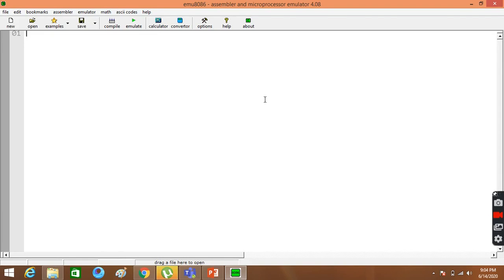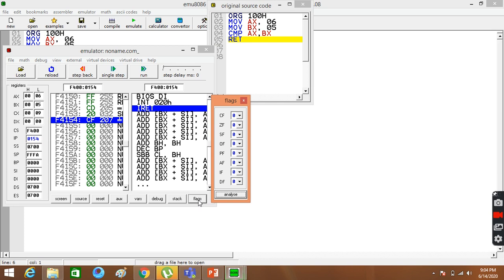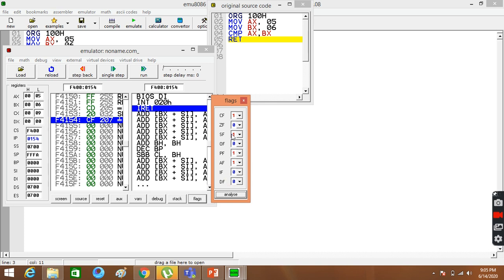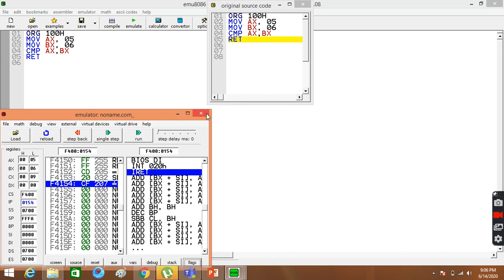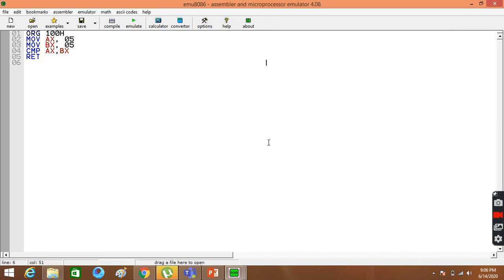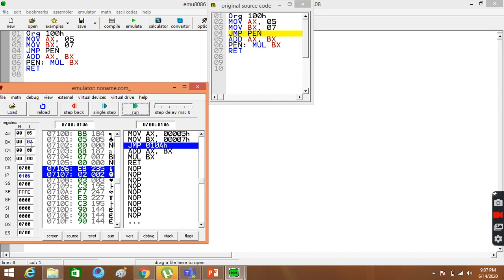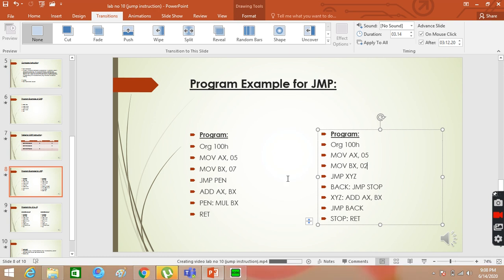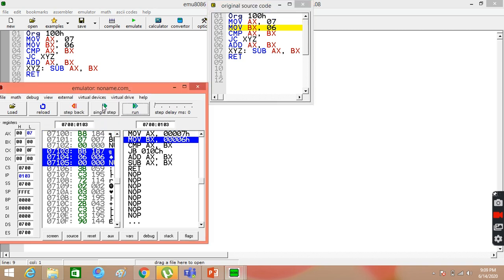Program Example Lab 10 By Engr. Raheela Khalid